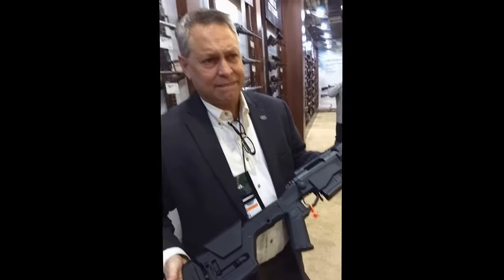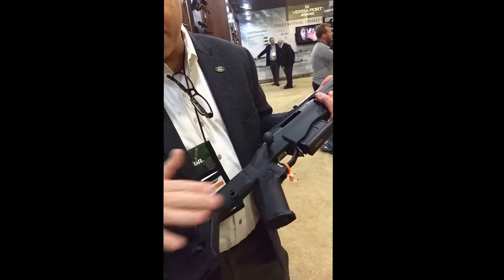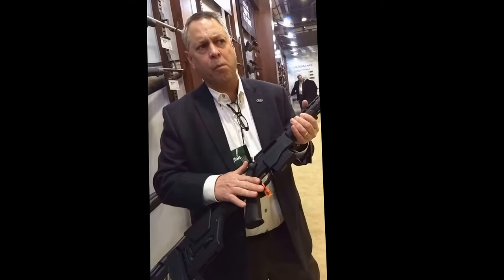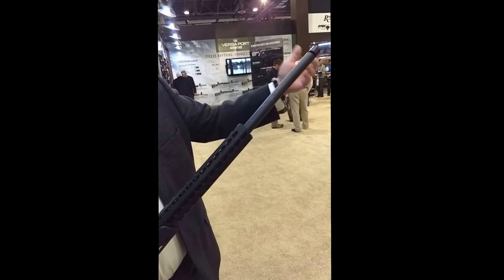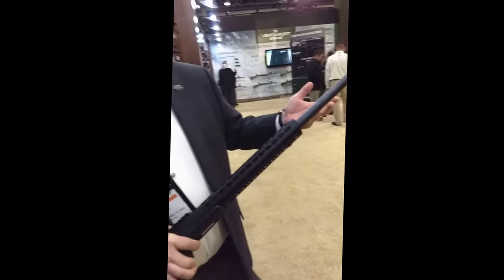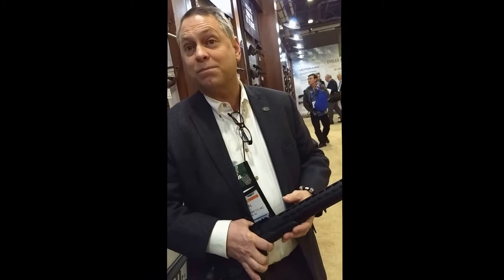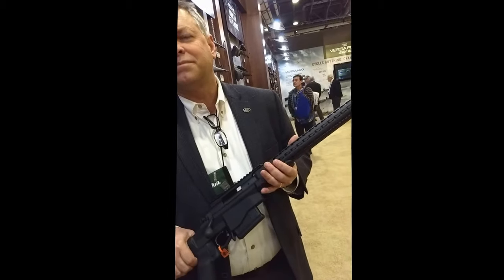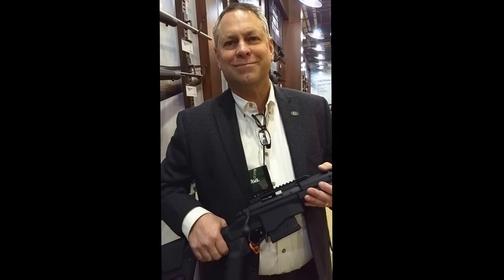Remington introduces their Model 700 PCR Precision Chassis Rifle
John Fink of Remington Arms discusses the new Remington Model 700 PCR from the SHOT Show in Las Vegas.